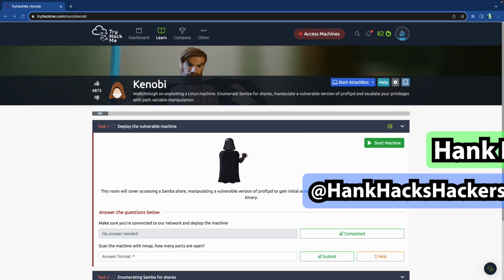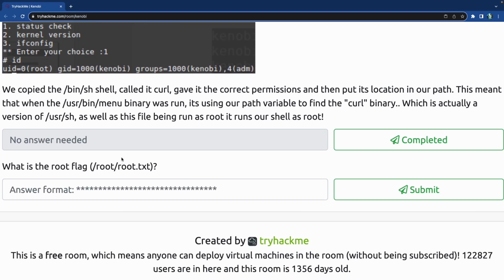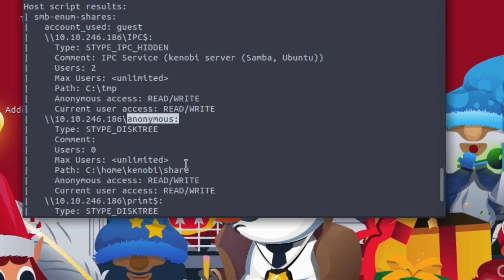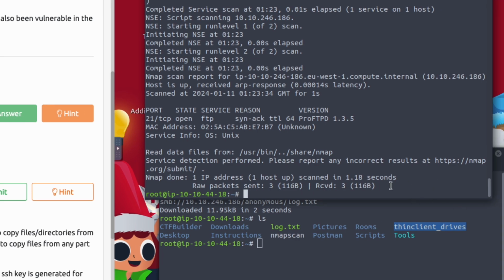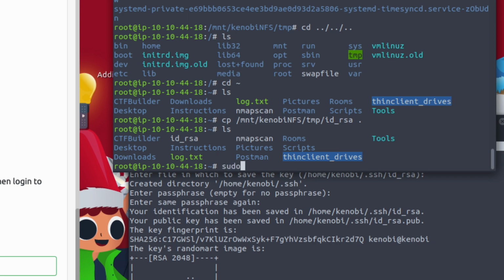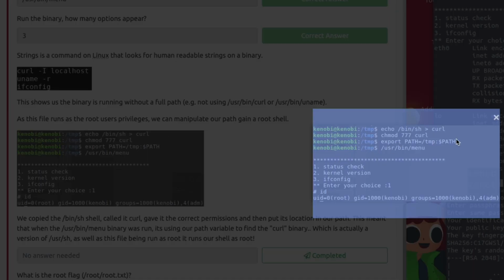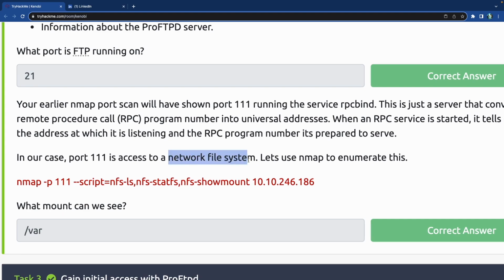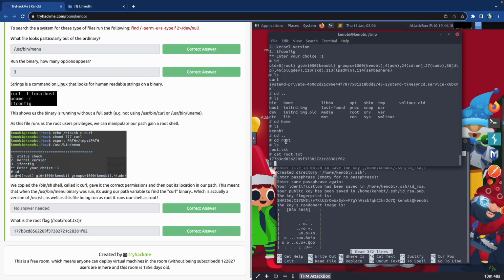I Hacked Obi Wan Kenobi Today - TryHackMe Hacking Tutorial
Had to hack Obi Wan Kenobi today. :-D
As usual, everything was done on TryHackMe.

This is basically a summary of what I did:
- Nmap: to map out the network and see what ports are open.
Found several sensitive ports: 21 (FTP), 22 (SSH), 111 (RPC), 445 (SMB).
Nmap scripts were used to enumerate available shares on SMB, as well as some sensitive directories on port 111 which was running rpcbind.
- SMBClient and SMBGet to find files in the smb shares and download them onto the local machine.
- In the sensitive directory, we found a log file that had a lot of sensitive information including a username (Kenobi) and an associated security key.
- Then I used searchsploit to find exploits relative to the FTP version that was running.
- Which was then used to mount the share directory and download the log file which contained the security key for Kenobi.
- SSH into Kenobi's desktop using the security key.
- Once in Kenobi's machine, ran a basic search for all files that had SUID permissions.
- Several were found and one was usable to gain root access.
- Got root access! Muahahaha

Video Agenda:
01:10 The Tasks At Hand
09:19 TryHackMe Discount Link
09:52 Finding Open Ports (Nmap)
06:44 Enumerating Samba for Shares
26:21 Gain Initial Access With ProFTPd
39:03 Privilege Escalation / PATH Variable Manipulation
52:51 Review